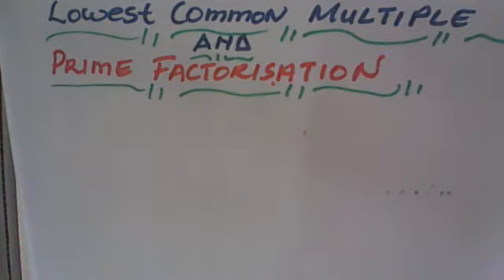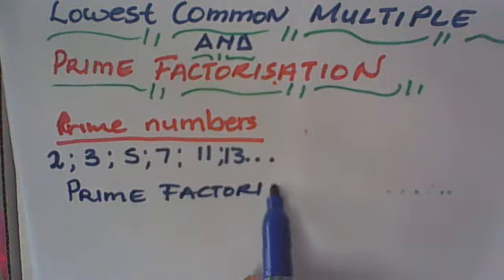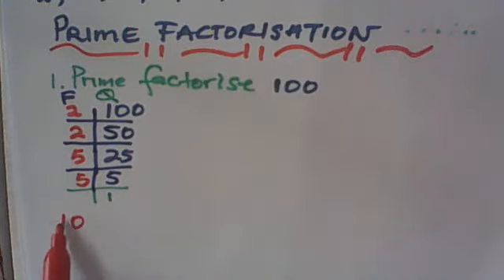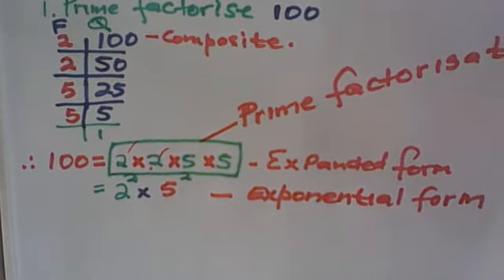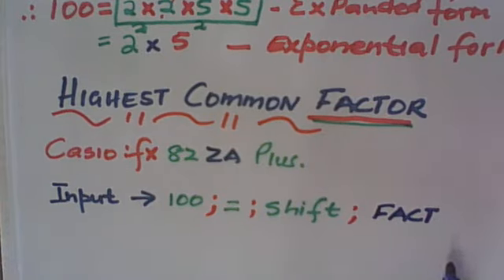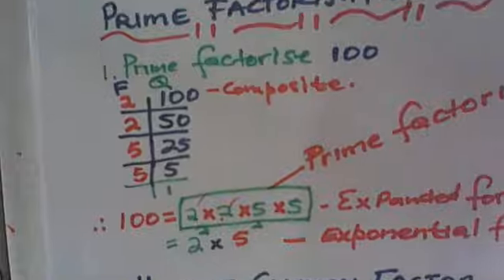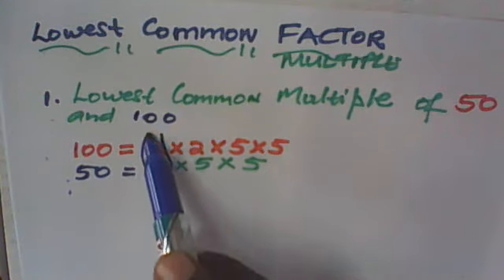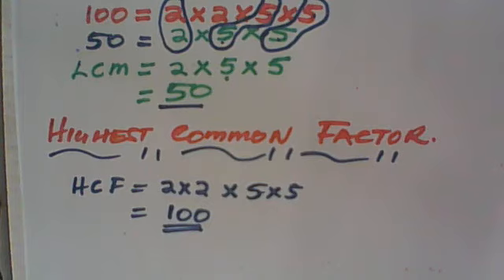Lowest Common Multiple; HCF Grade 8 and 9 Pure Maths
This video is the introduction of Dups De Genius to all the learners from Grade 8 to 12 around South Africa. The Fourth Industrial Revolution is here and is really changing the World. Let us be the Agents of Change for the betterment of OUR children's Tomorrows.